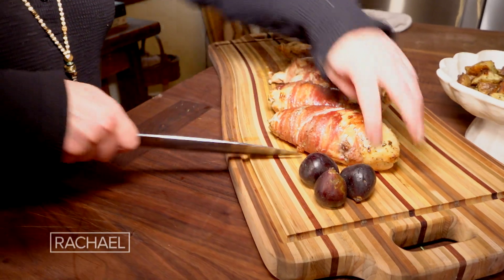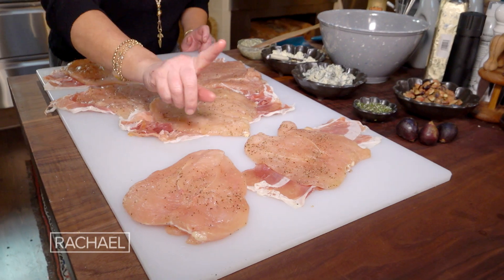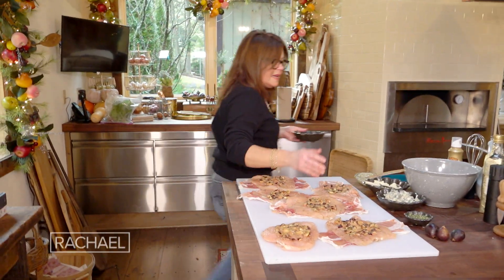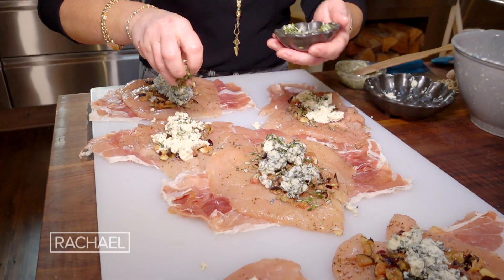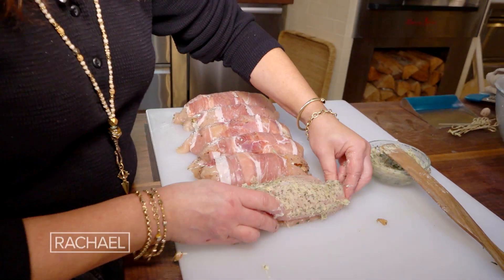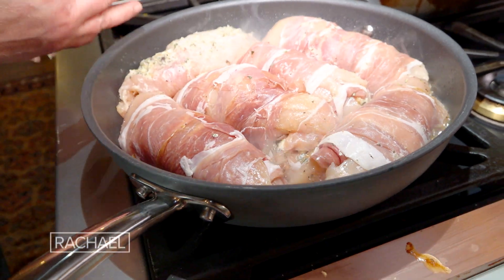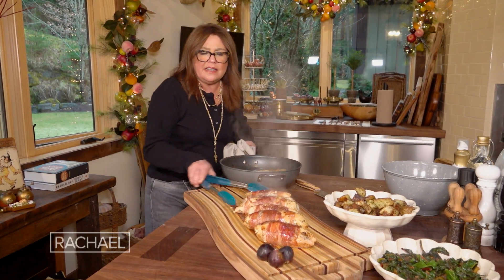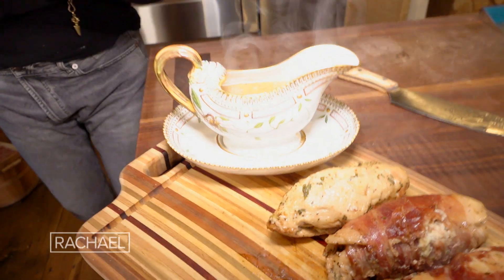How to Make Prosciutto-Wrapped Stuffed Chicken Breasts with Figs, Rosemary + Cheese | Rachael Ray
Watch Rachael show you how to make delicious and easy chicken breasts filled with figs, herbs + cheese and wrapped in prosciutto.